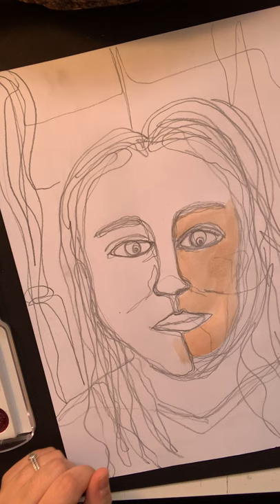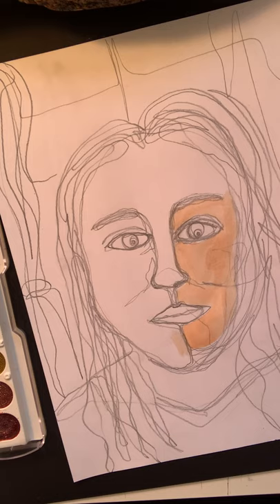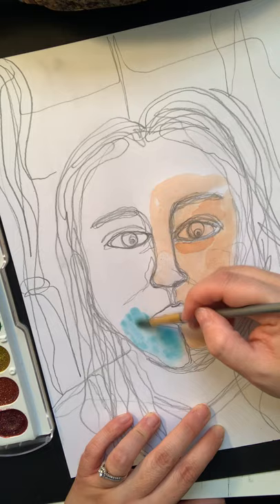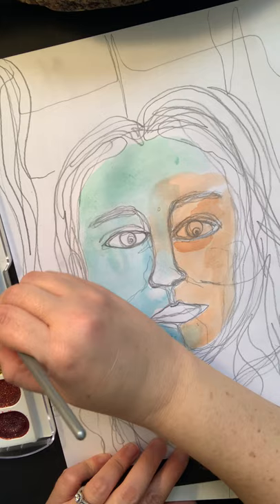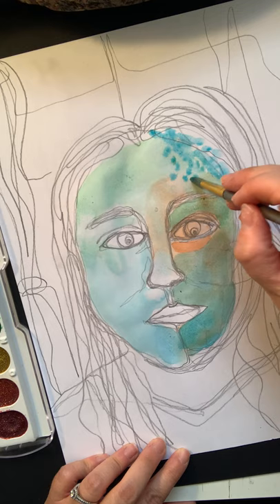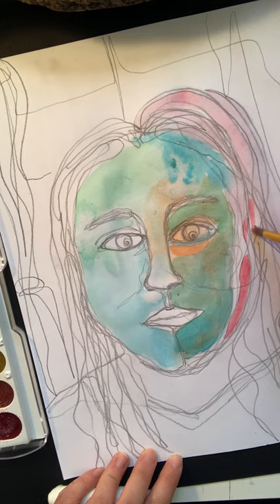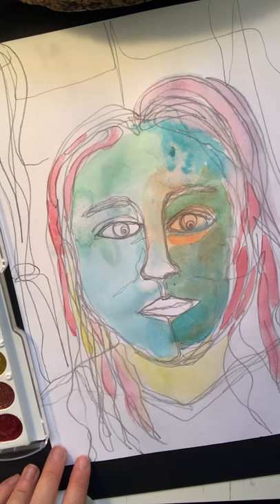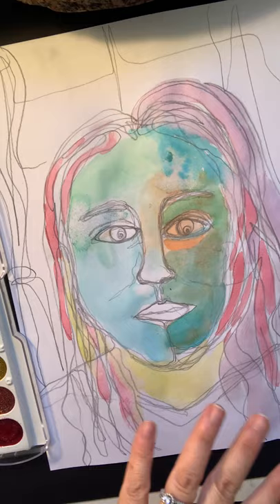Continuous Line Self Portrait (Part 3 of Expressive Portrait)